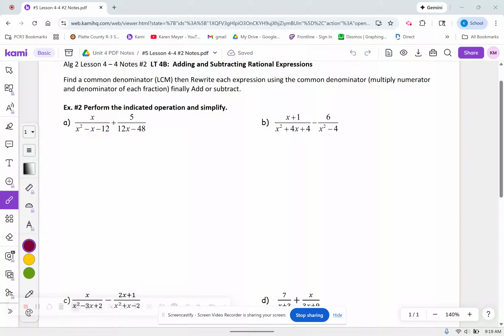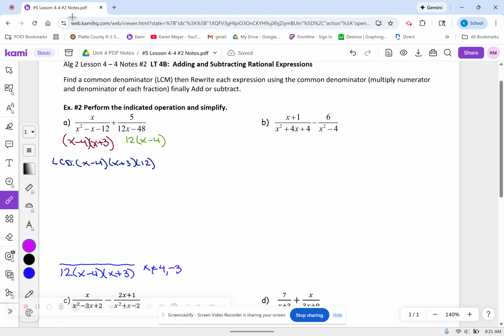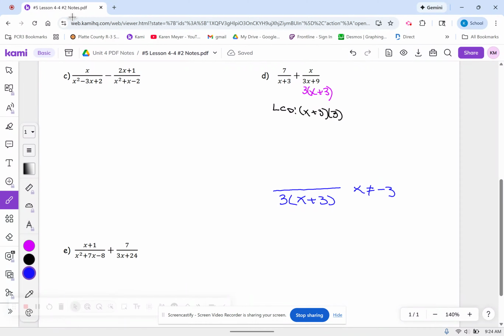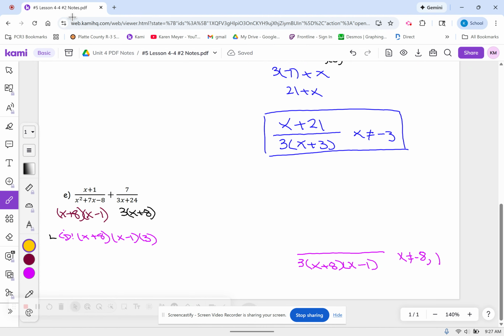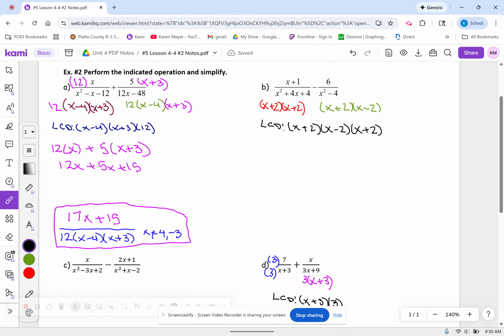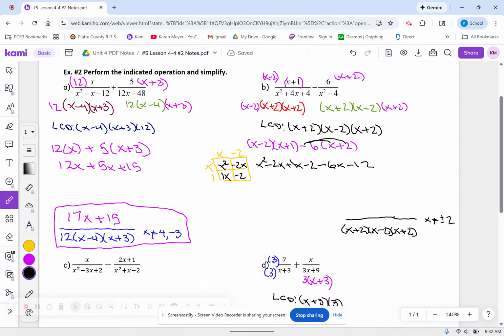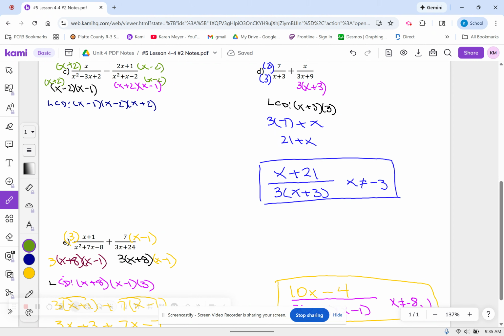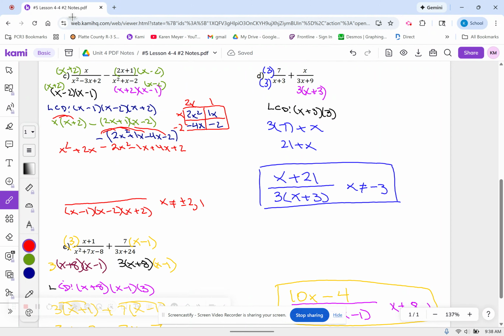Alg 2 Lesson 4-4 Part 2 +/- rationals notes